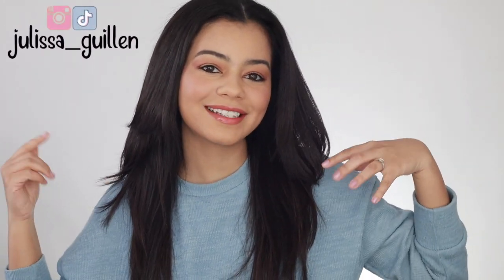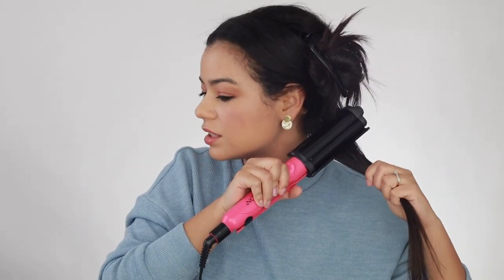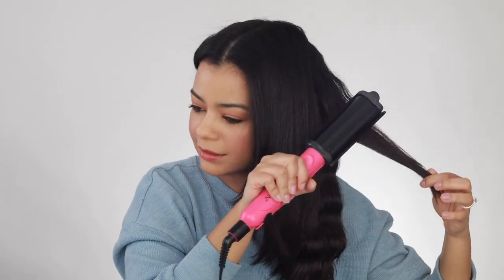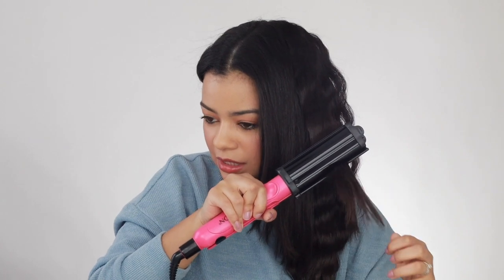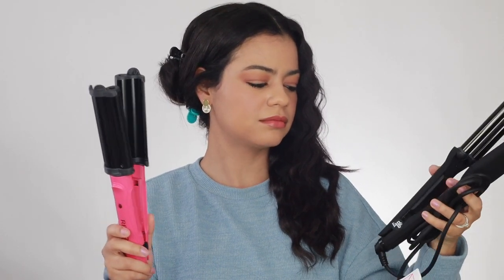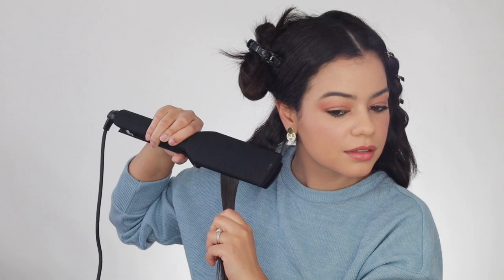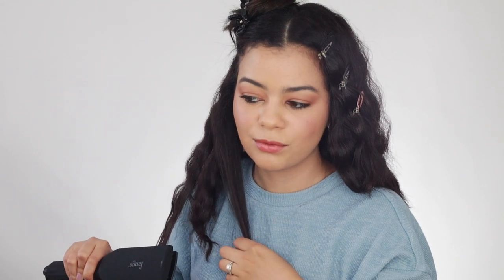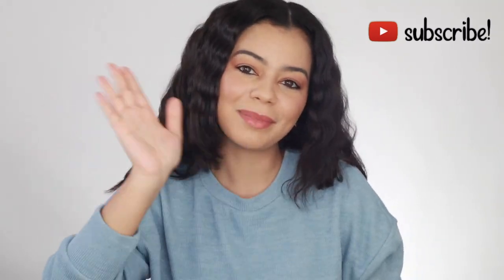EXPENSIVE VS CHEAP HAIR WAVER - WHICH ONE IS BETTER?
EXPENSIVE VS CHEAP HAIR WAVER - WHICH ONE IS BETTER? / Revlon Lange HairWaver / Hey guys! Here's a side by side comparison of two very similar hair wavers, the L'ange Le Waver & the Revlon Pro Collection Deep Waver 3/4". Please let me know which one you like better in the comments below! Love you guys!

Revlon Pro Collection Deep Waver 3/4"

L'ange Le Waver

Recommended Videos -